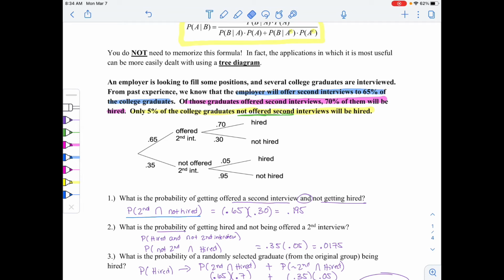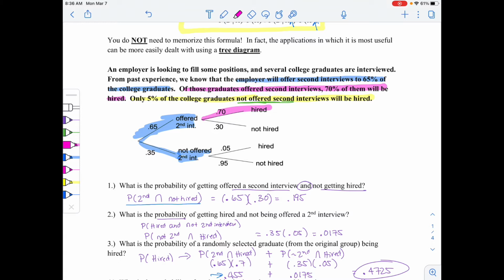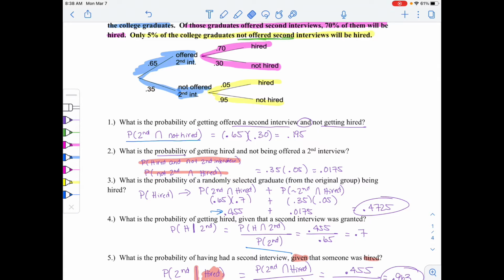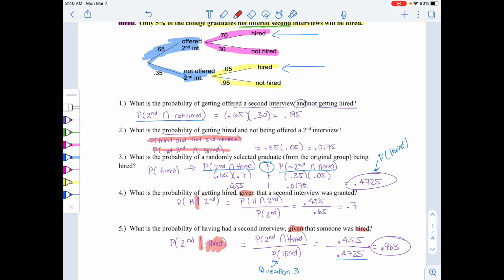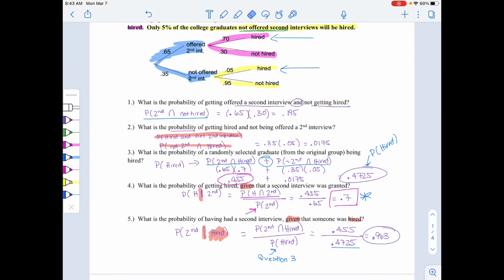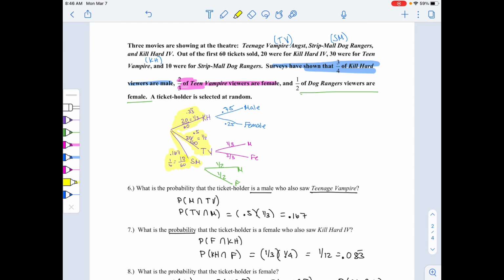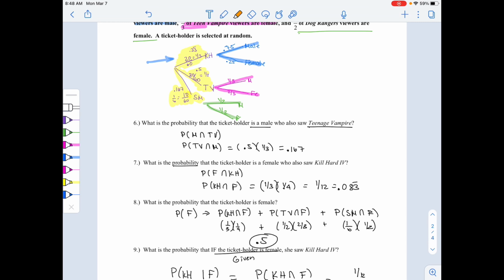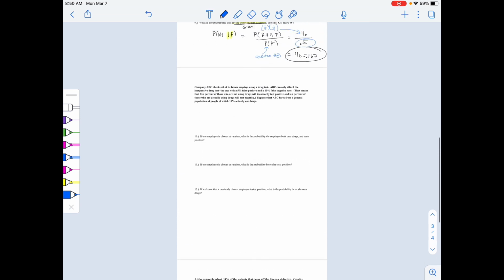M408 bayes theorem